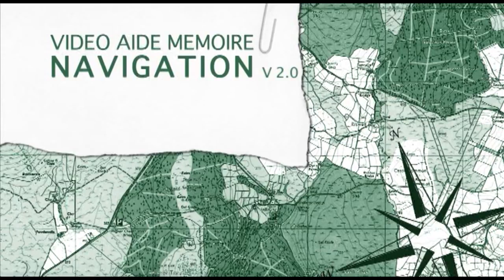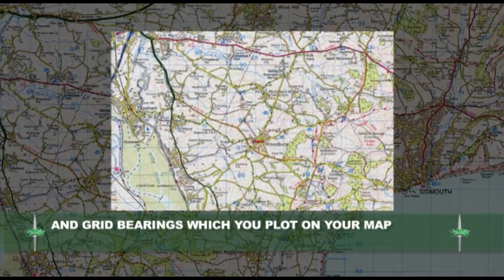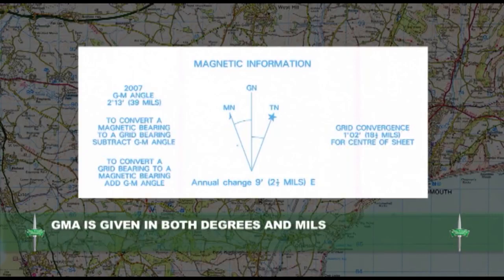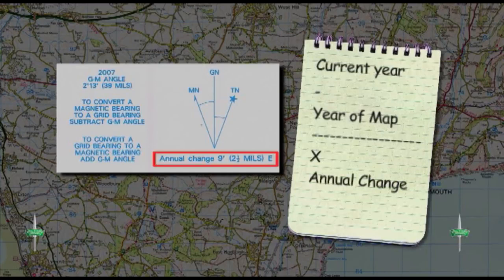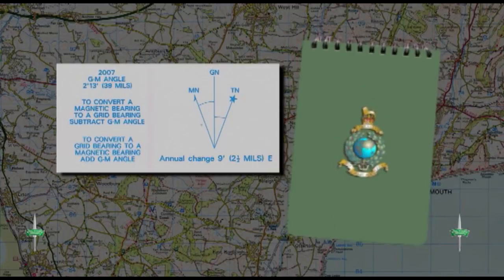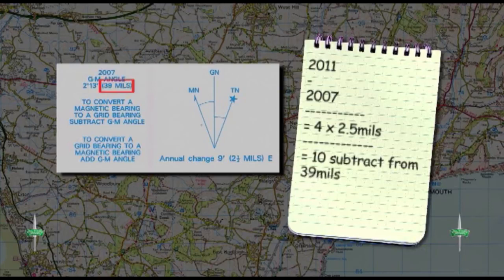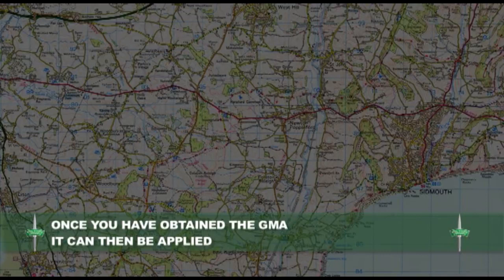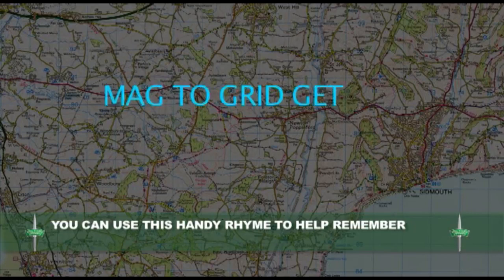Royal marines Map Reading Part 3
Grid Magnetic Angle